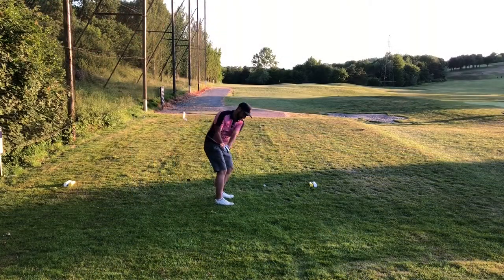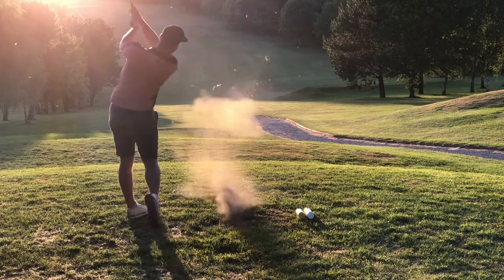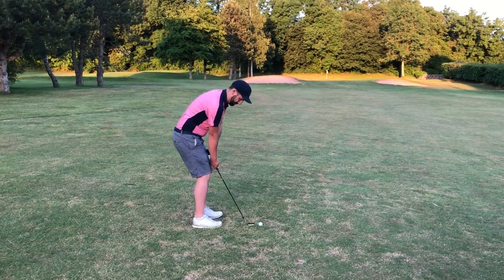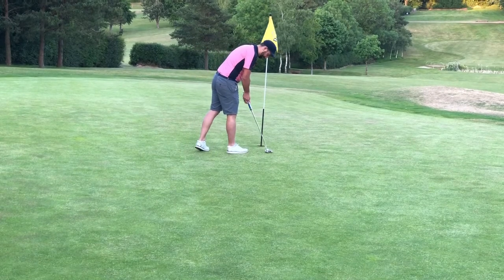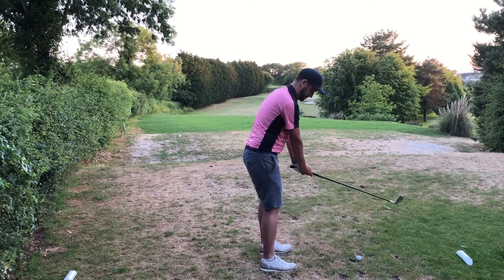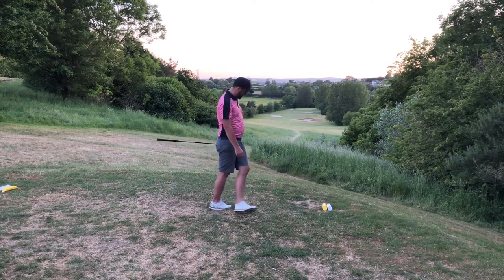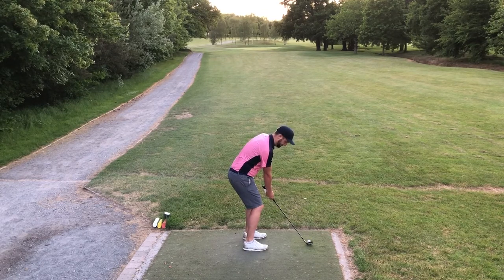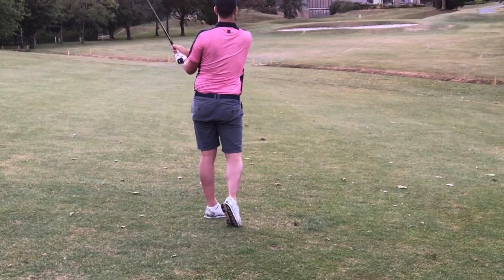Dainton Park Vlog